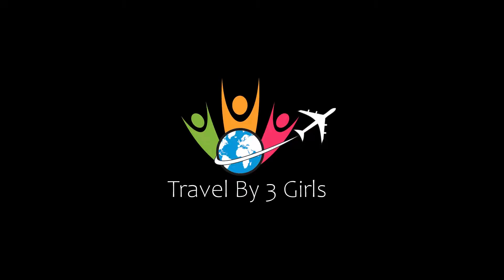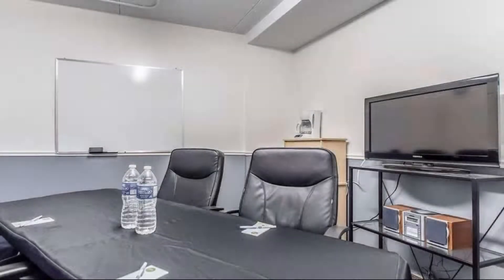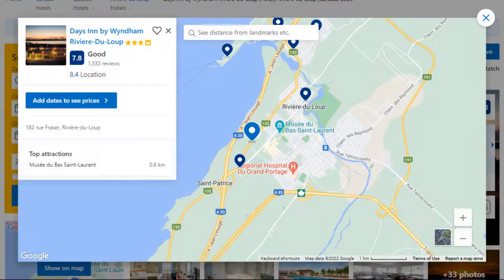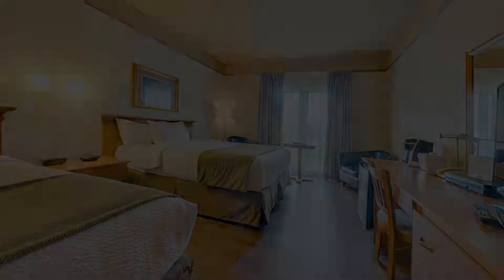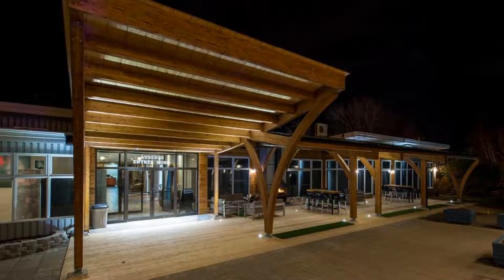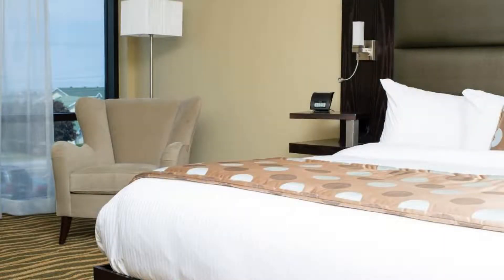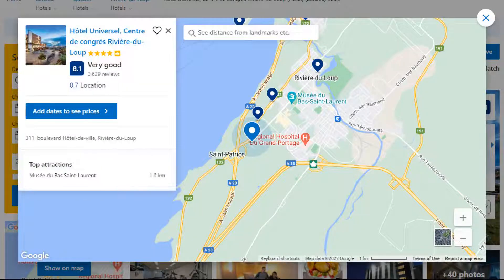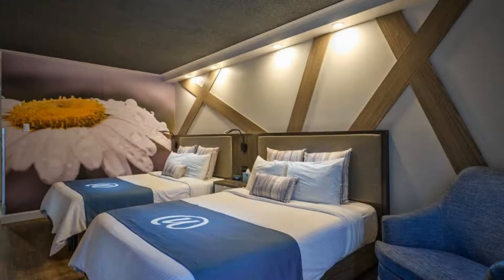Top 5 Recommended Hotels In Riviere-du-Loup | Best Hotels In Riviere-du-Loup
Queries Solved:
1) Top 5 Recommended Hotels In Riviere-du-Loup
2) Top 5 Hotels In Riviere-du-Loup
3) Top Five Hotels In Riviere-du-Loup
4) Top 5 Romantic Hotels In Riviere-du-Loup
5) 5 Best Hotels For Couples In Riviere-du-Loup
6) Hotels In Riviere-du-Loup
7) Best Hotels In Riviere-du-Loup
8) Top 5 Luxury Hotels In Riviere-du-Loup
9) Luxury Hotel In Riviere-du-Loup
10) Luxury Hotels In Riviere-du-Loup
11) Luxury Stay In Riviere-du-Loup
12) Top 5 4 Star Hotel In Riviere-du-Loup
13) Best 4 Star Hotel In Riviere-du-Loup
14) 4 Star Hotel In Riviere-du-Loup

Track Title: Fiesta de la Vida
Artist: Aaron Kenny